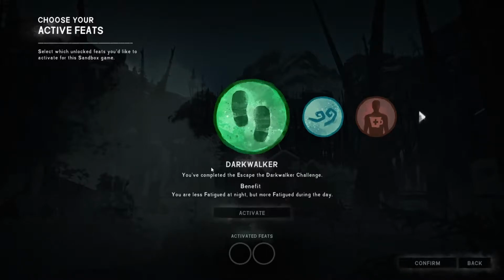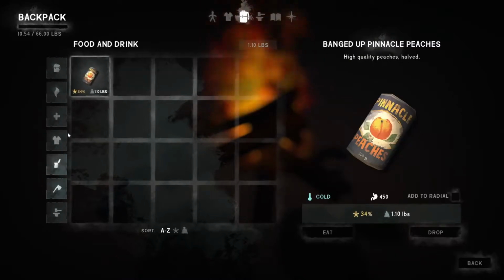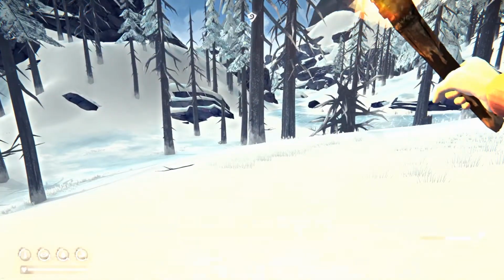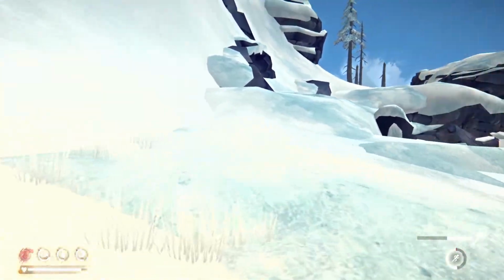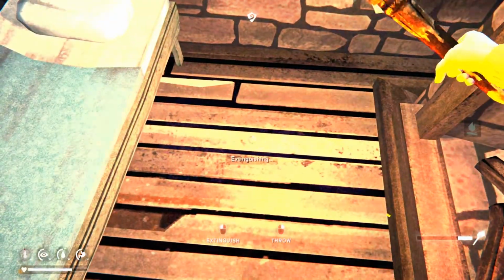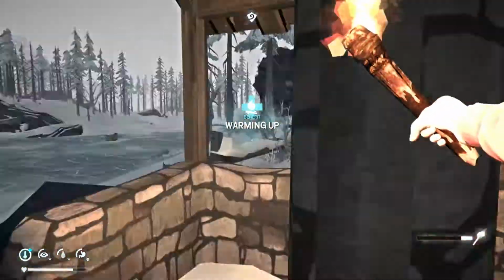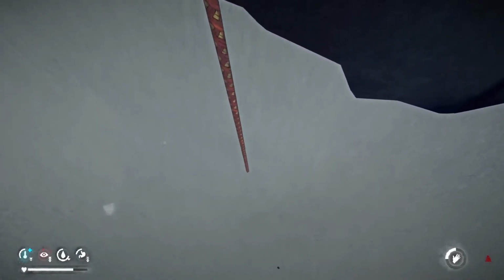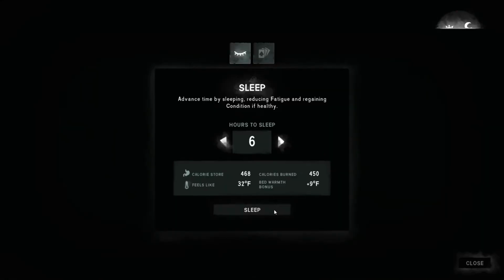The Long Dark EP1 Let's Play Interloper!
After completing a few of the in game challenges I think it is time to take a day 0 Interloper file to day 100 and beyond. Come along for the ride, let's make our own story!

A mysterious Geo-Magnetic storm has destroyed all types of electronics and power grids and you are left to survive with what you can find and craft. The weather is harsh and wildlife can be very unpredictable.

Aurora's often blanket the sky at night causing the worlds electronic machines to spring to life and make various wildlife even more dangerous.